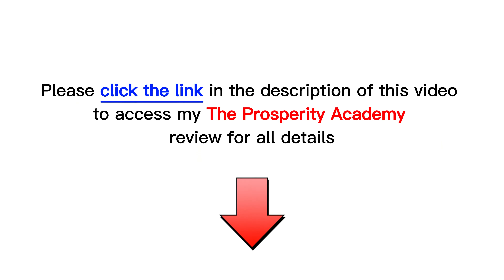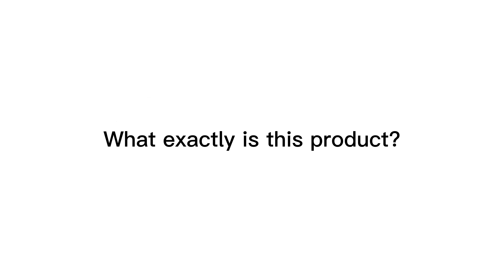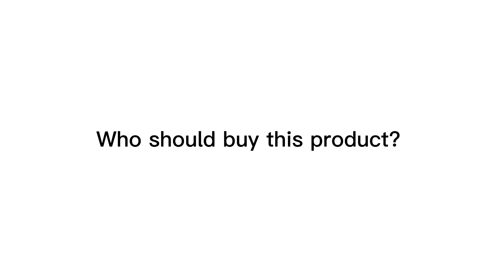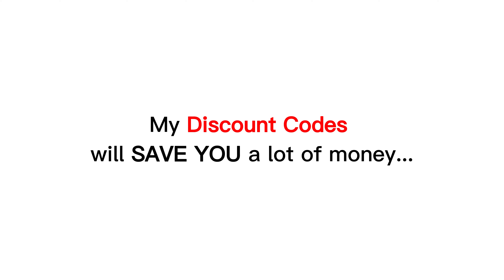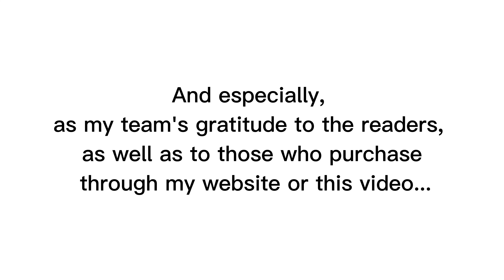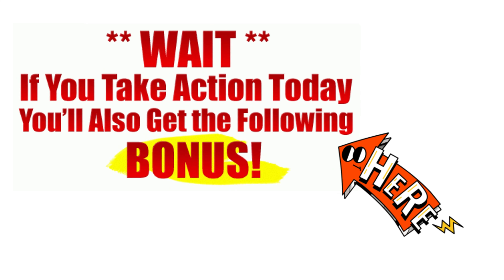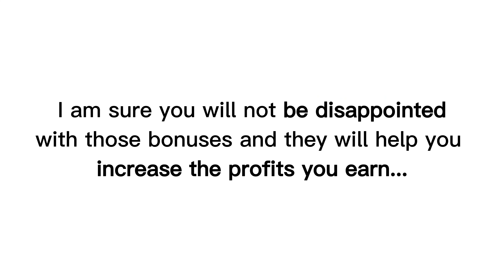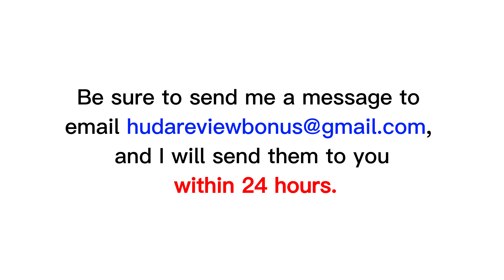The Prosperity Academy review with App Demo: Is this what you are searching for?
👉  Check The Prosperity Academy PLR package:
What is The Prosperity Academy?
The Prosperity Academy is an exclusive package offering 84 Done-For-You Short Value-Oriented Rebrandable Videos!

Unlock the potential of a Complete Ready-To-Go Training Center, strategically designed to effortlessly sell to your list with the prowess of a ninja.

Embrace this unique opportunity to access impactful short video content, setting you apart from the competition like never before!
For all details, please click the link above to check my full The Prosperity Academy review.
Thanks again!